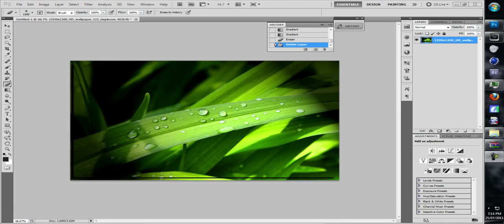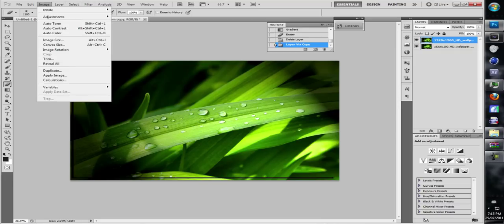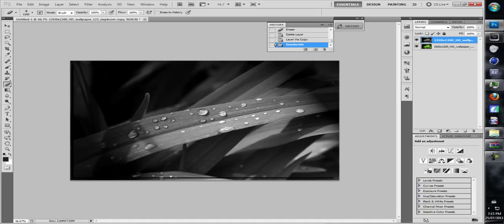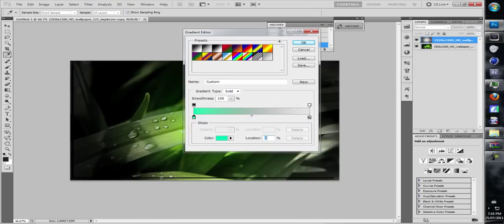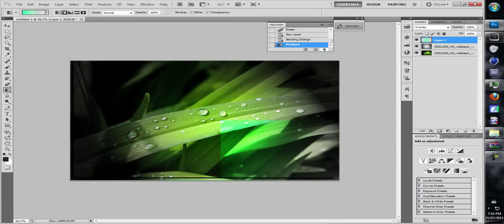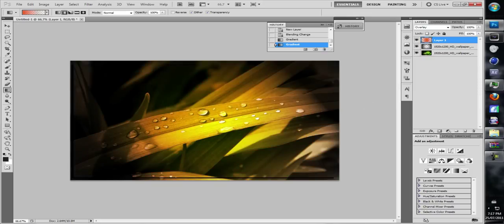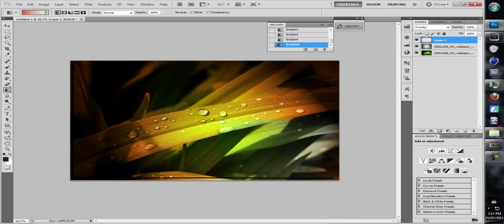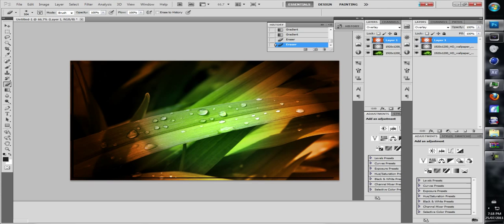Photoshop Tutorial | Colour Corrections | ThatFrosty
Like Please?

Hey guys! A basic tutorial on some simple things to do with gradients and image adjustments to make a nice, crisp professional colour corrections for images on photoshop!

Request a tutorial, and if I know how to do it! Than I'll make tutorial on it! :DD

Stay Frosty!